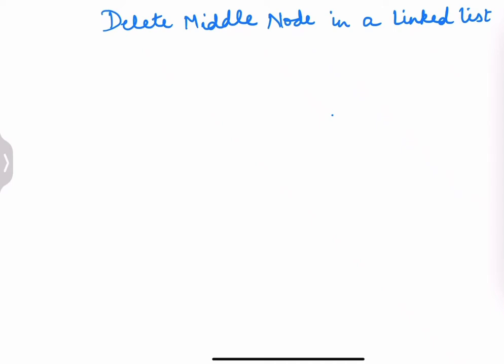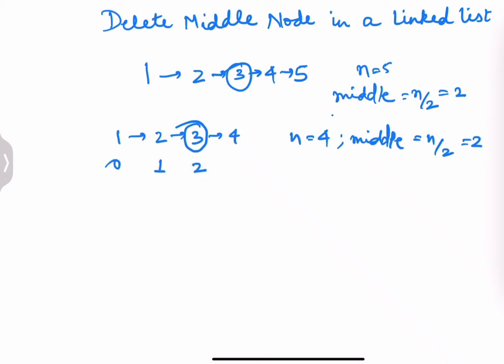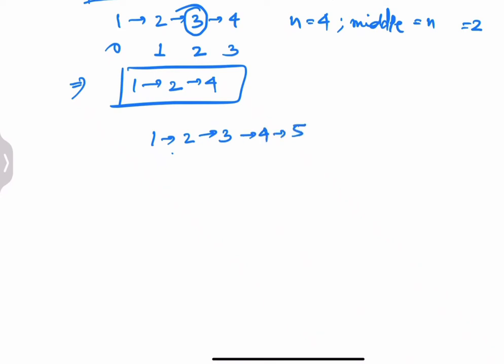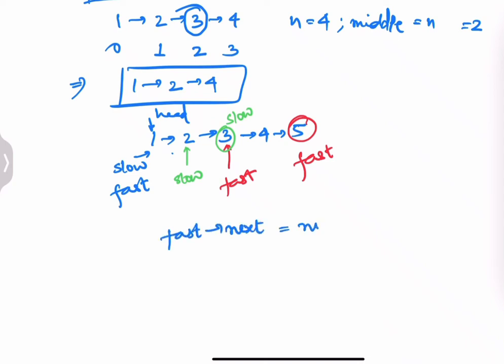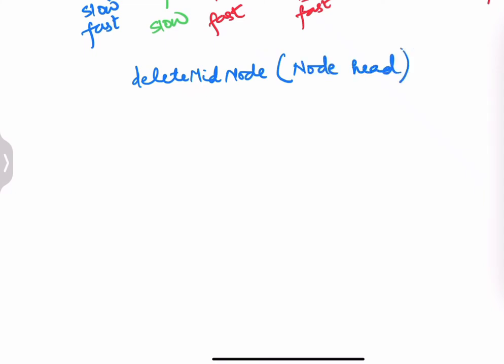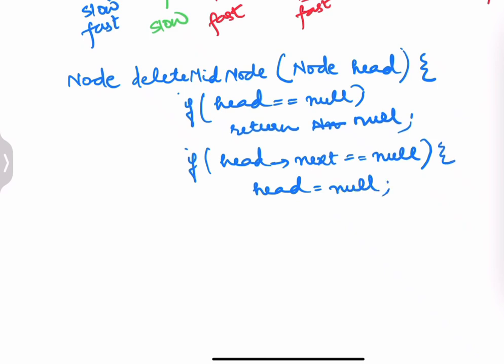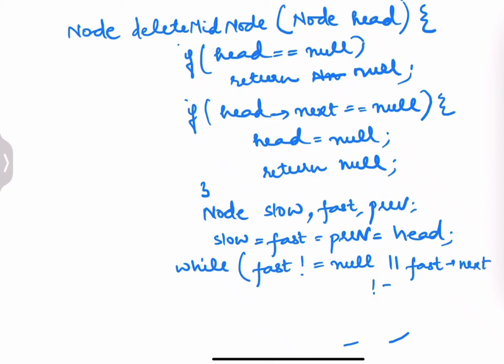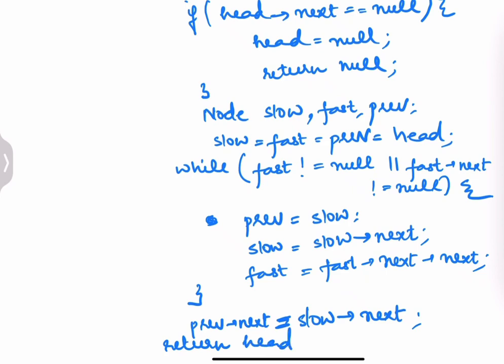Delete middle node in a linked list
Delete middle node of a linked list in single traversal